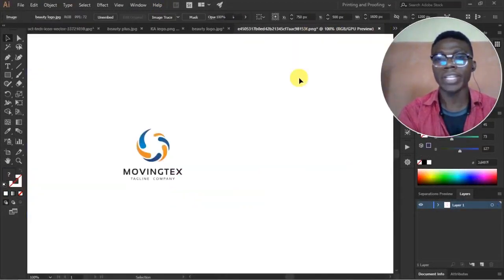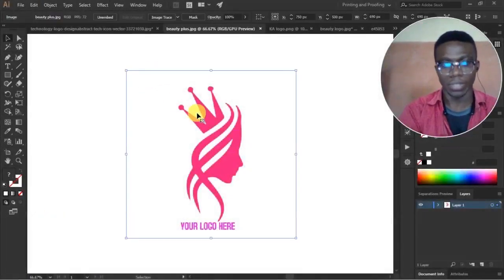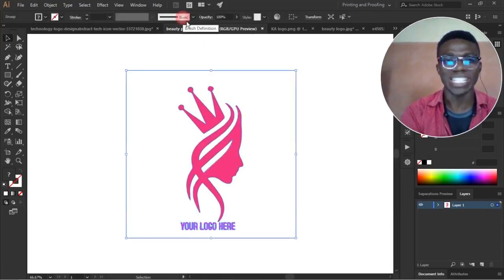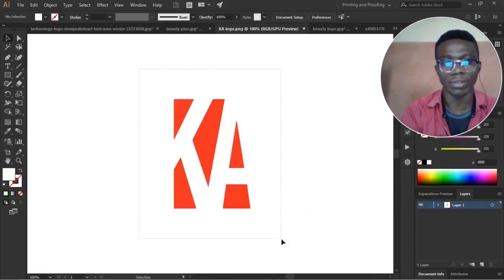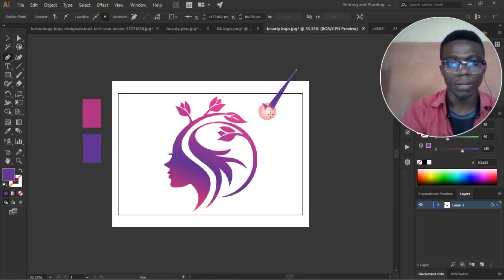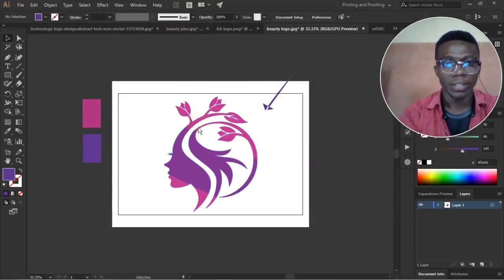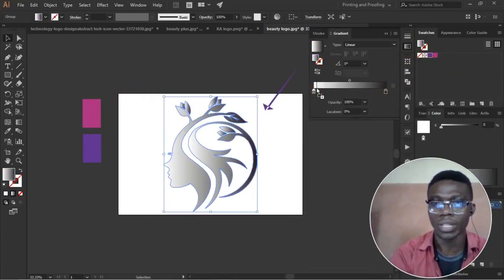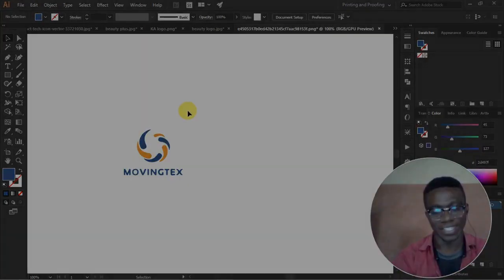Super Fast Technique to Recreate Flat Logos in 30 Secs Using Adobe Illustrator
GET READY TO BE A PRO! This is the SIMPLEST way to recreate any flat logo using Adobe Illustrator.
In this tutorial, You will learn helpful techniques for quick logo recreation.